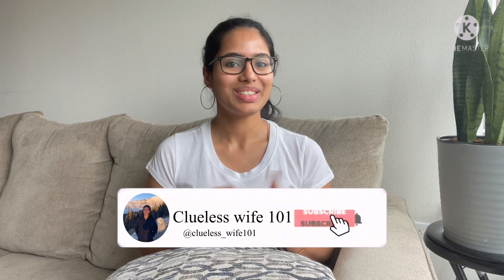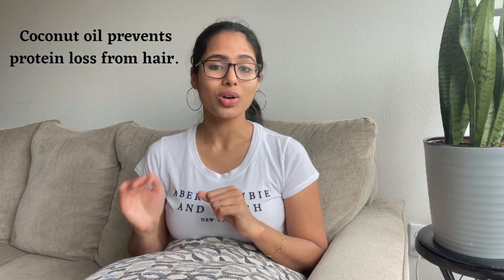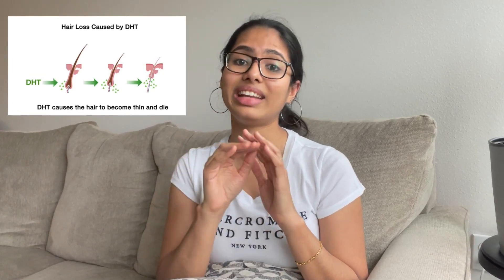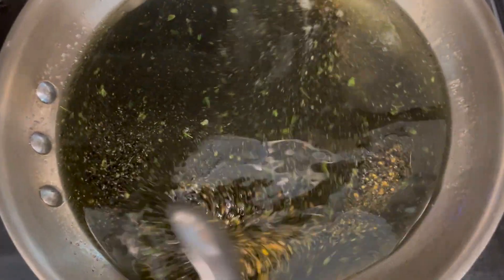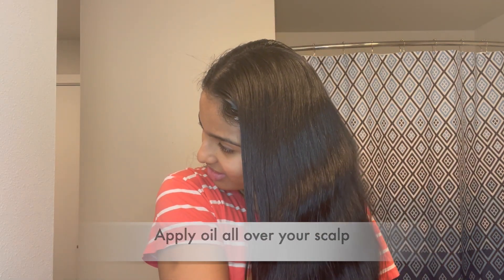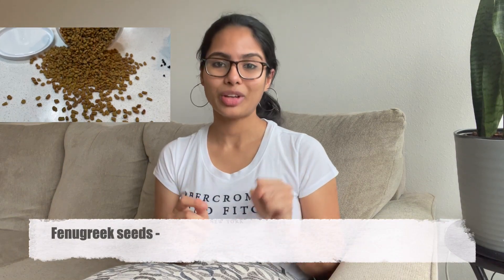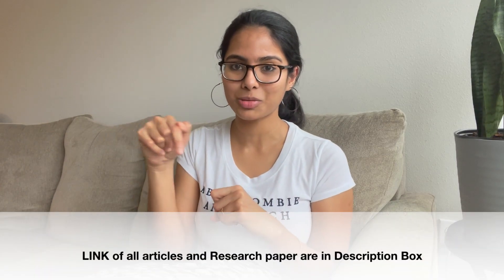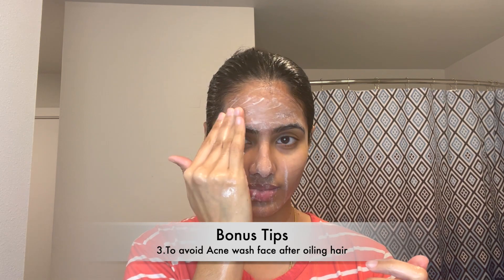Use this to STOP hair-fall and grow healthy hair faster!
Today's video is something which I was really looking forward to and it took a lot amount of time to prepare it because this is something which I wish to reach out to as many as people (who are suffering from hair fall, not having any hair growth, and whatnot). This video is all about an AMAZING hair oil that will solve all your hair problems at once if regularly applied because this has all the potential to help you to get HEALTHY & STRONGER hair Faster.

Time Stamps :
1. 0:00 - 1:47   Intro
2.1:48- 6:03  Preparation of Oil
3.6:04-8:02 Correct way of application
4.8:03-11:48 Why Fenugreek and Nigella seed?

So to know more about the ingredients which are present in this oil which I use. Although I knew many benefits of it already. But after going through many research papers and Articles I came to know some of the amazing and interesting facts about Fenugreek and Nigella Sative(also known as Black Seed, Black Cumin, Nigella seed, Kalonji)

Fenugreek -
*Research  Paper:
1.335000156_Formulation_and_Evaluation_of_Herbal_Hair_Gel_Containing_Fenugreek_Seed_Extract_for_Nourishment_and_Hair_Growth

Nigella Sativa(Nigella seed/ Kalonji) -

*Articles :
1. Islamic Article - Nigella can cure anything Except death

1. Best hair care mask Challenge 😄…How to stop hair fall and get silky, and smooth hair after 1 use
2. DON'T BUY ALOE VERA GEL Before watching this | All about aloe vera gel | How to choose aloe vera gel
7. Did you know apple cider vinegar balances the pH level of the scalp and gives a natural shine to hair?

Image credits:
1. Hair fall: Cleveland clinic

2. Frizzy hair: Oprah.com

4. Curry leaves: Orissa post

5. Dht- Atlanta trilogy